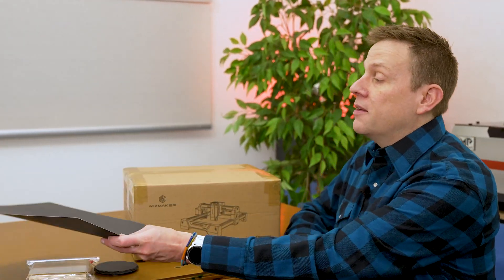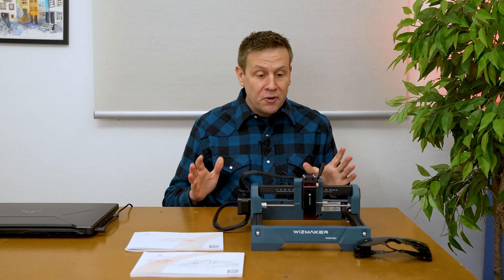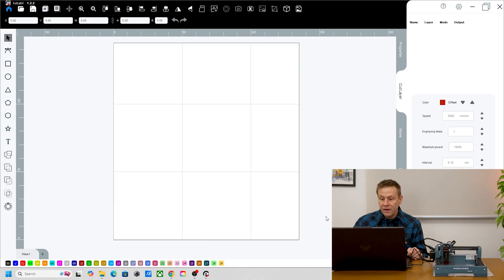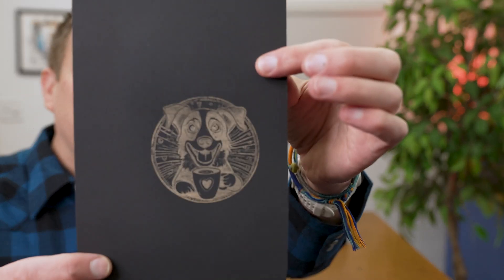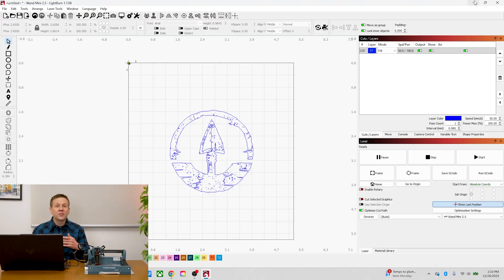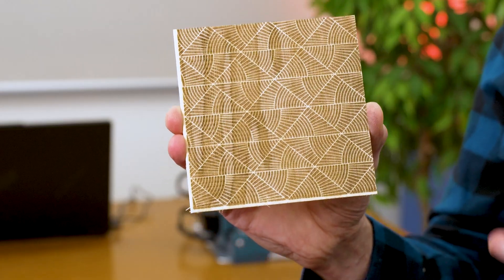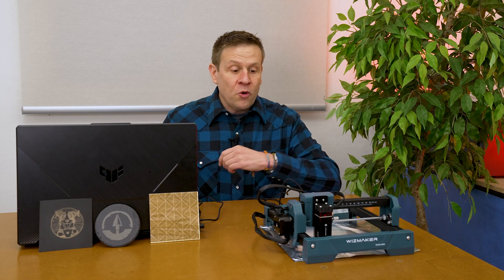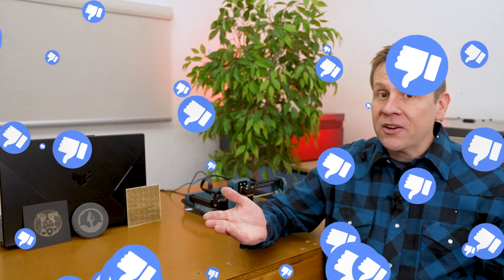$99 Laser Machine! Is WizMaker Wand Mini the Best Budget Laser Tool of 2025?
Want more of The Laser Channel- click the Join button today!

Can a $99 laser machine be any good?  In this video checks out a sub $100 machine to find out if it's worth your money and time!

Links- bookmark for future use:
CH340 USB Driver:

Stay up to date by checking out our Facebook page and post photos of your projects: @TheLaserChannel